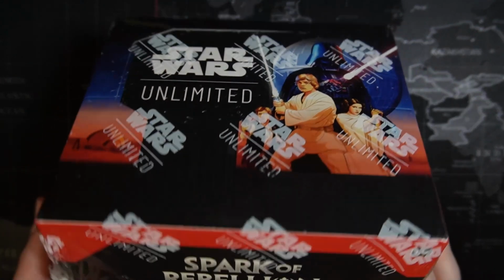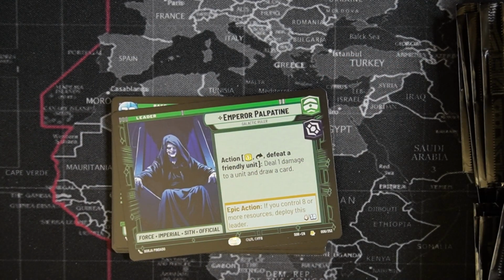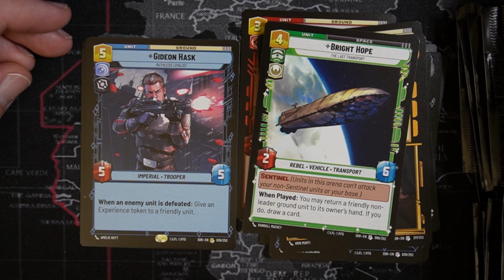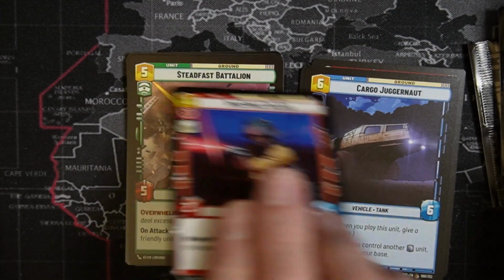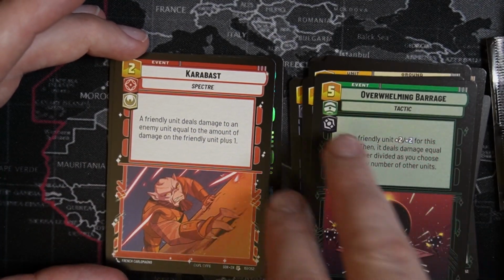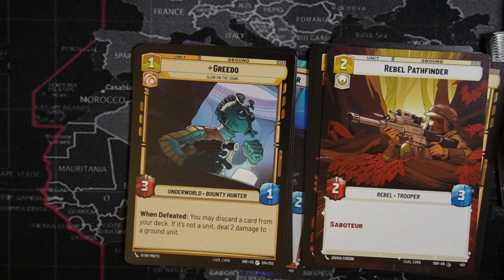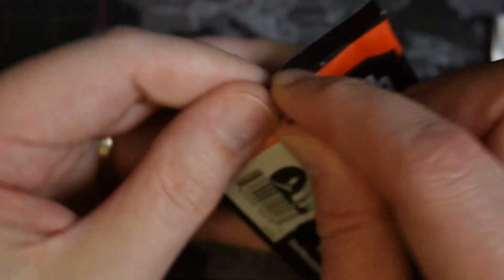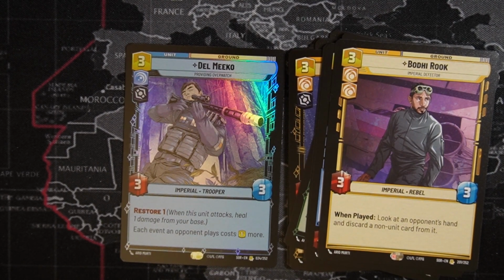Will the force be with us? Star Wars Unlimited: Sparks of Rebellion Booster Box Unboxing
Welcome to Awesome Possum Hobbies and Games! Join us for an exciting unboxing as we dive into the action-packed world of Star Wars Unlimited with the Sparks of Rebellion booster box. In this video, we'll explore the contents of the booster box, revealing new cards, characters, and exciting gameplay mechanics from the latest Star Wars Unlimited expansion. Whether you're a die-hard Star Wars fan or a tabletop gaming enthusiast, this unboxing is sure to ignite your excitement for Sparks of Rebellion.